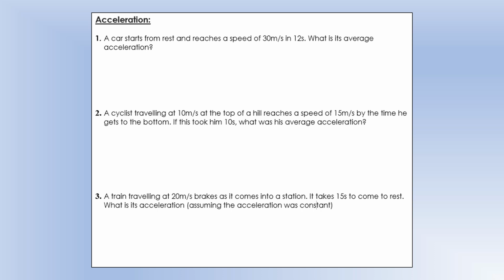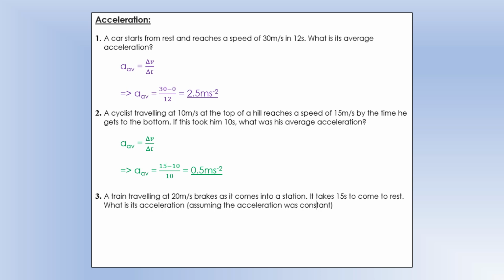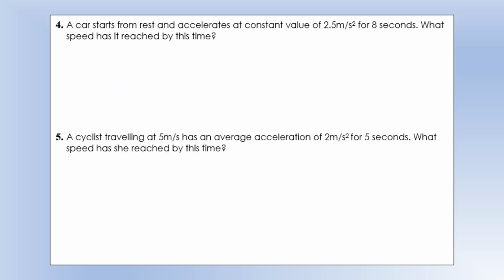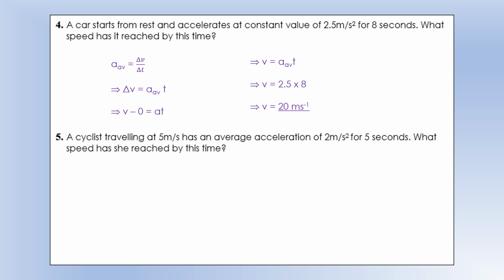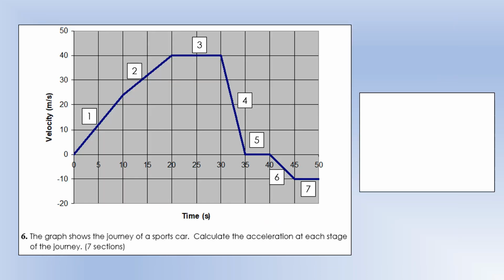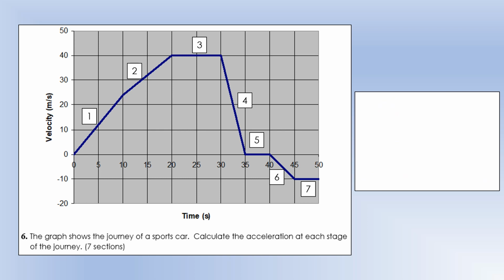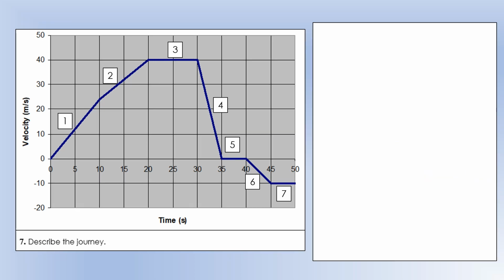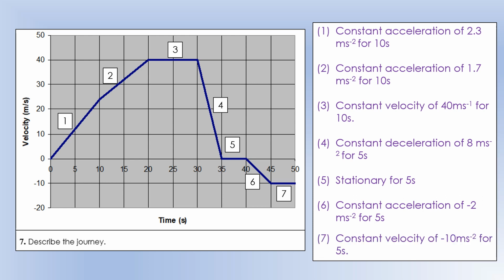GCSE Physics: Acceleration Solutions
Worked solutions to acceleration problems.